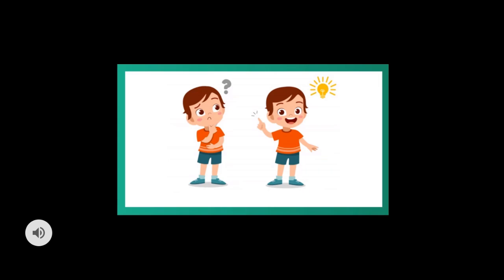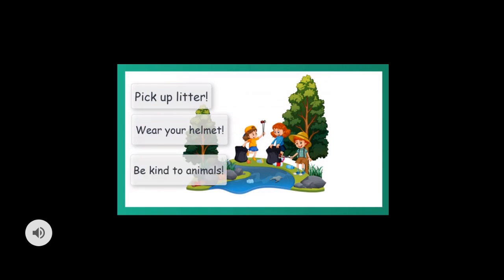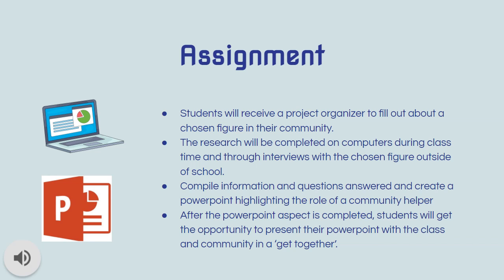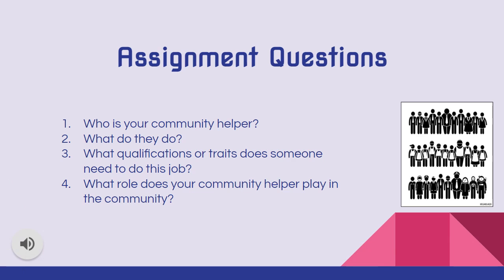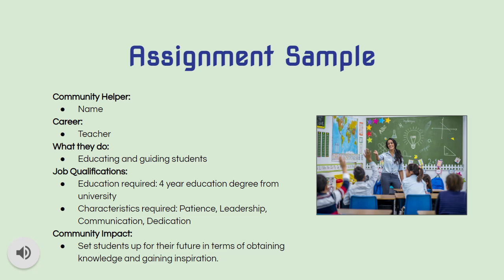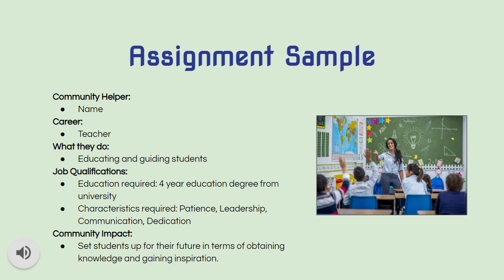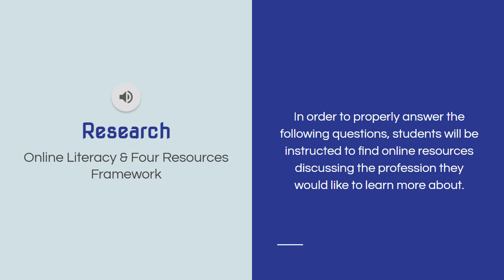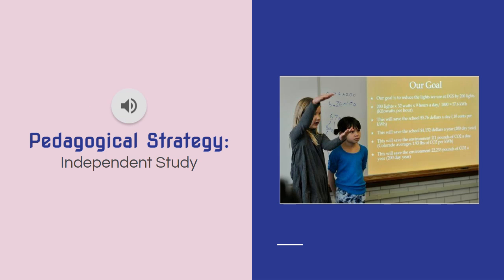Educ 435 LT3